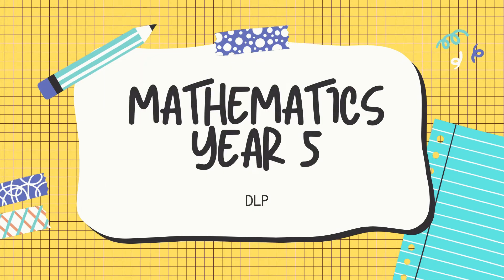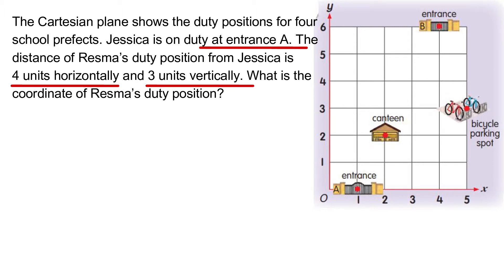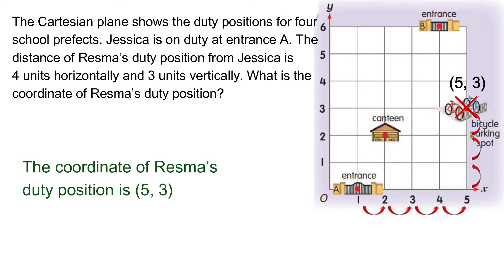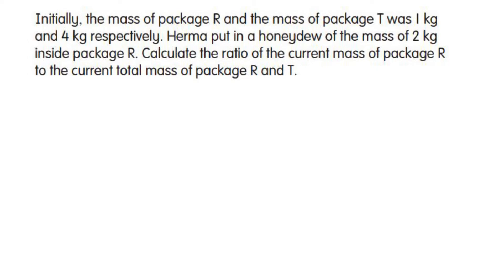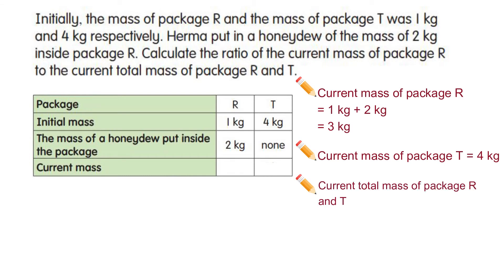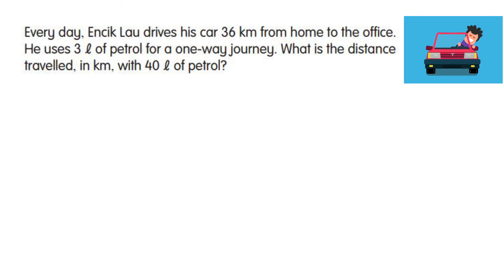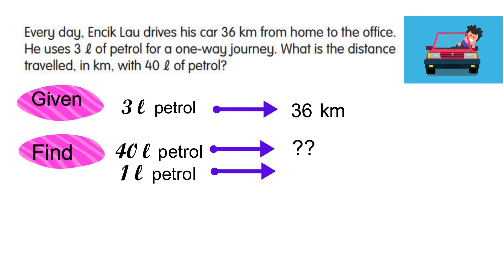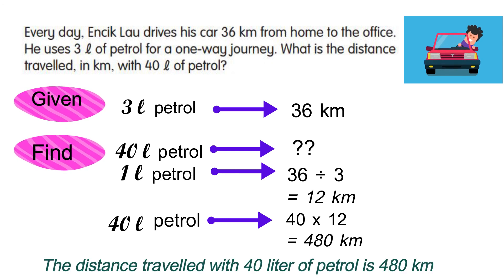PROBLEM SOLVING | COORDINATES, RATIO AND PROPORTION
TOPIC : COORDINATES, RATIO AND PROPORTION
LEARNING STANDARD : Solve problems involving coordinates, ratio and
proportions in daily situations.